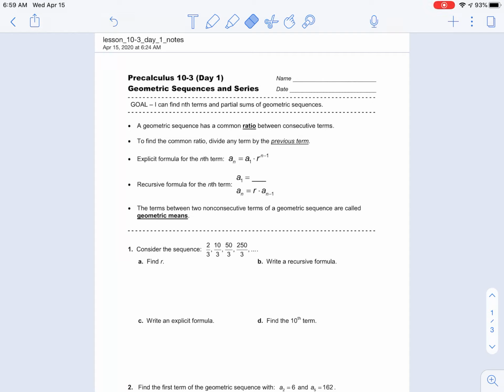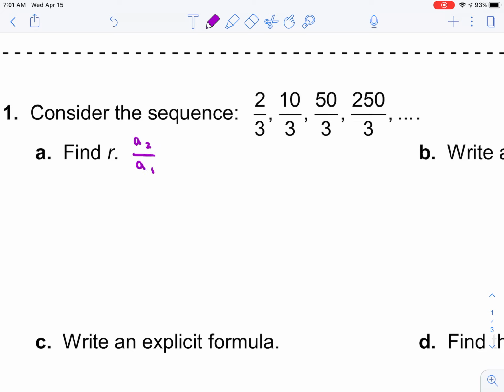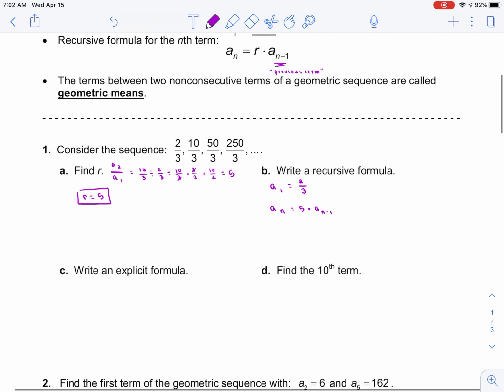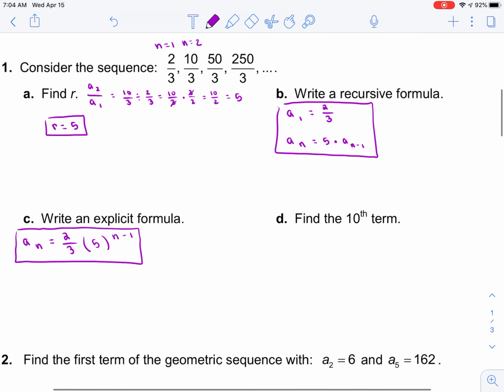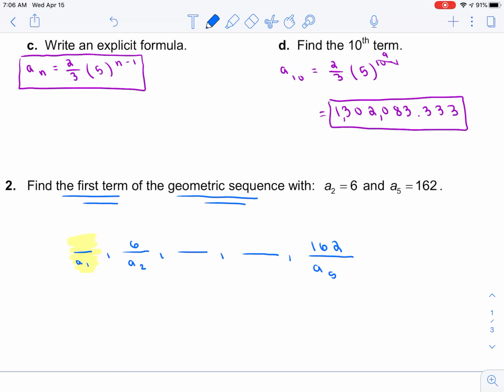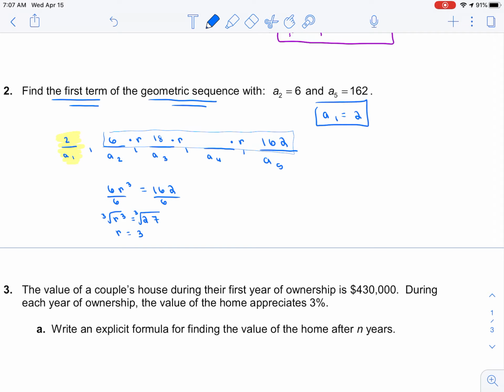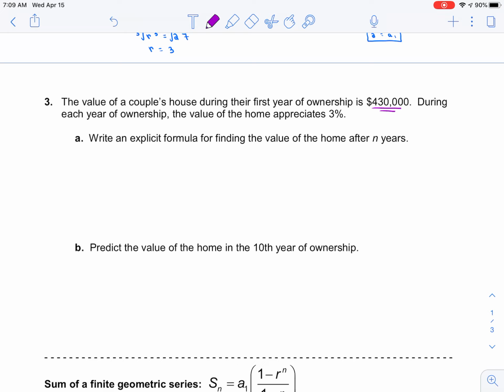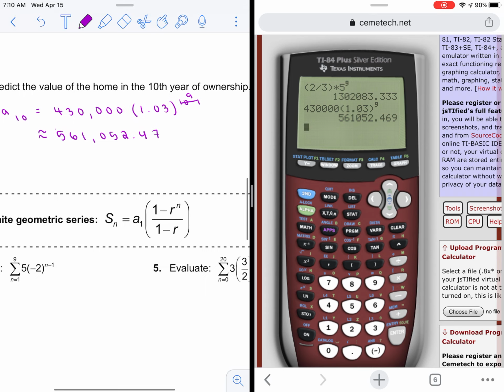April 15, 2020